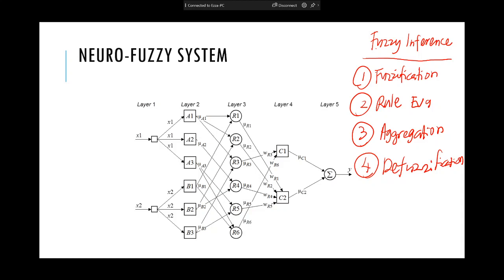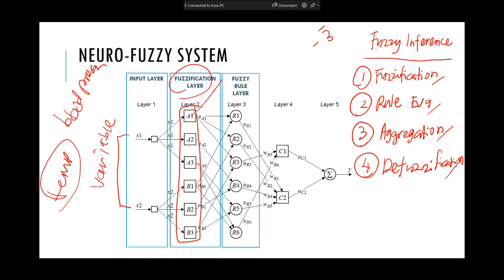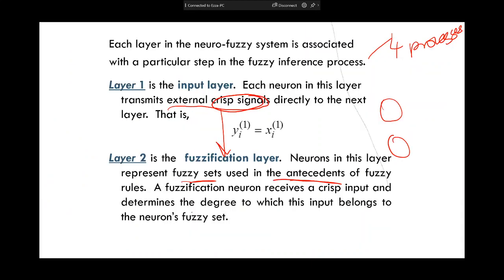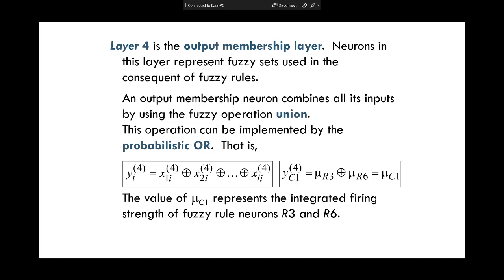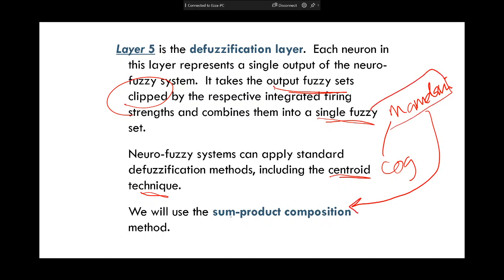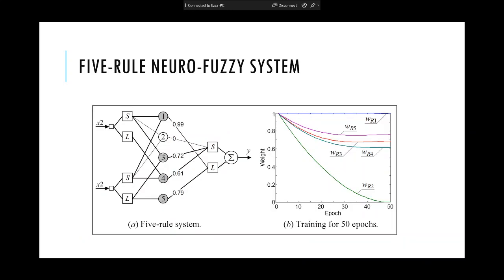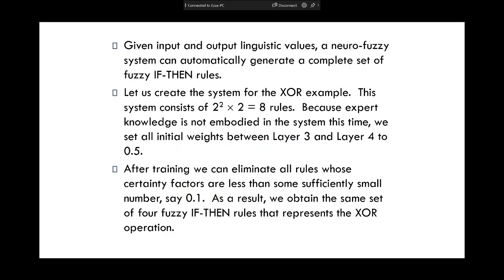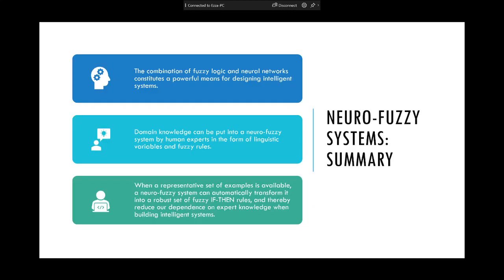Fuzzy Hybrid (Neuro-Fuzzy) Part 2